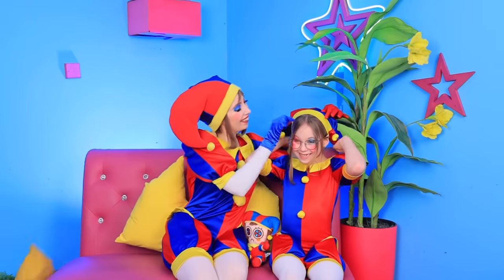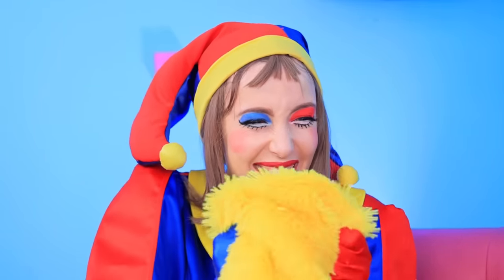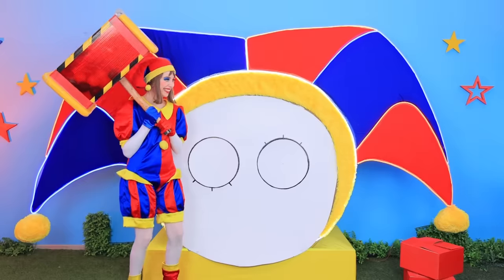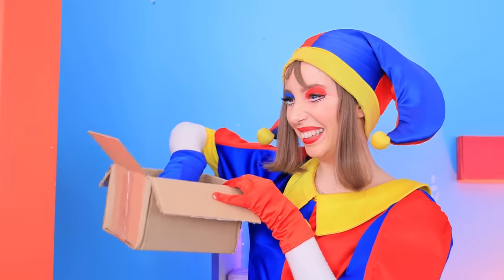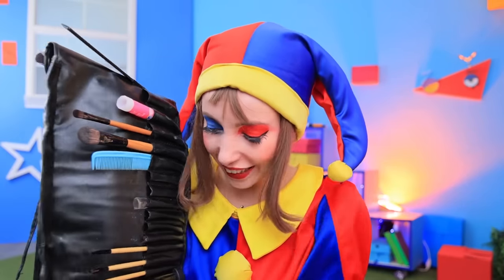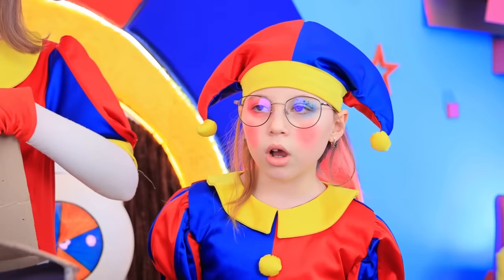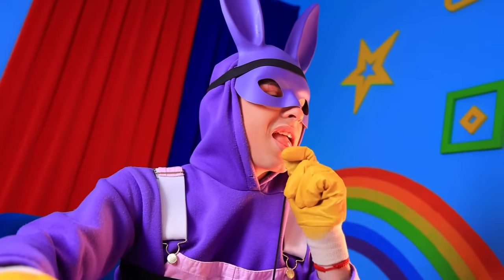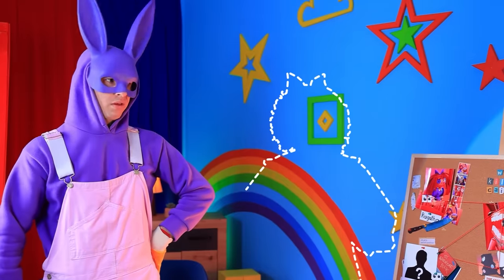We Build a Tiny House for Pomni!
Little Pomni faces obstacles, but is not left alone. In this video you will see how friendship and solidarity turn a ruined day into an amazing adventure!

About TroomTroom:
Welcome to the official TroomTroom YouTube channel! Here you’ll find a variety of videos including easy DIY, back to school videos, funny pranks, life hacks, beauty and makeup tutorials, slime and squishies, challenges, and SO much more.